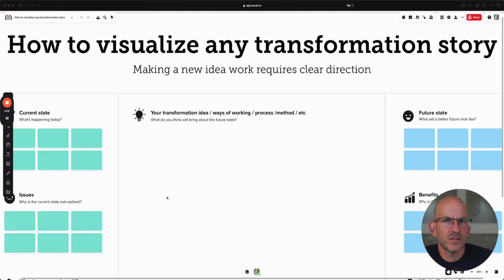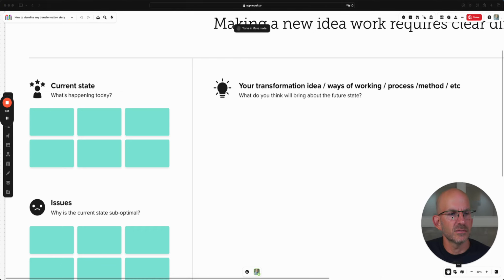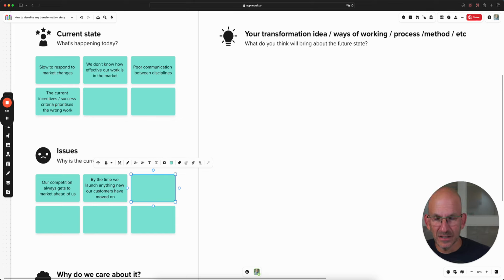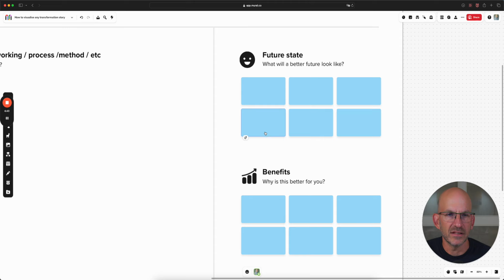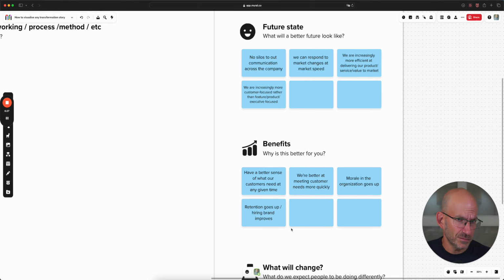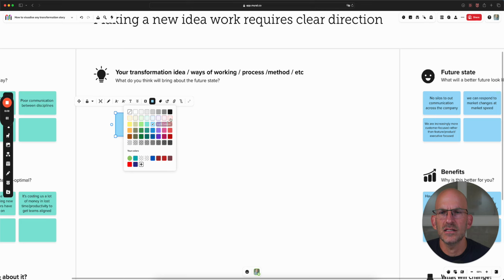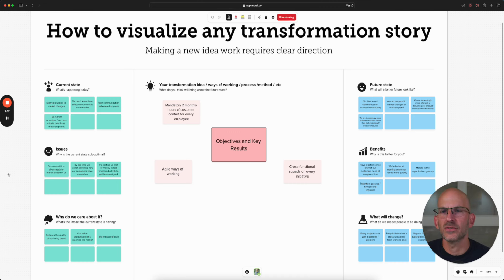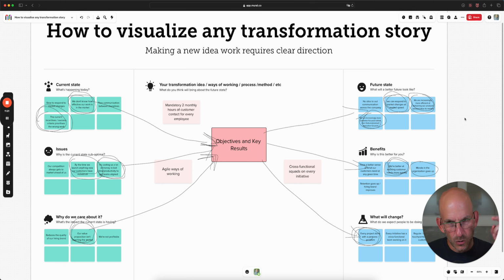How to: Visualize any transformation story 🎥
Hey folks, it's Jeff Gotthelf. In this video, I guide you through visualizing a transformation story to drive change in your organization. We start by understanding the current state, identifying issues, and explaining why they matter. Then, we envision the future state and the benefits it brings, outlining the changes in behavior we expect.

The point of this technique is to prepare a compelling narrative to share with your teams, leader and organization ahead of kicking off a big change or transformation like Objectives and Key Results, agile, new policies, really any change you'd like to implement.